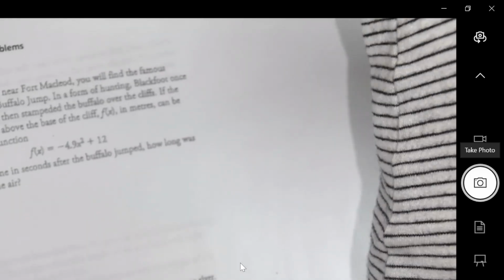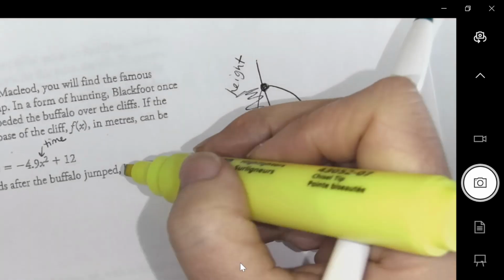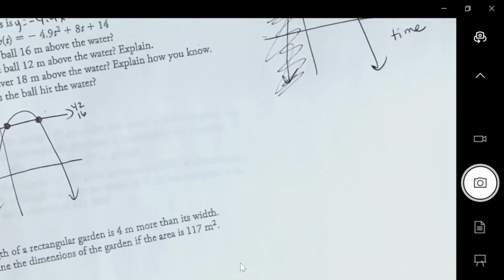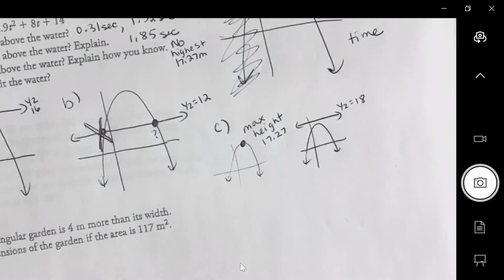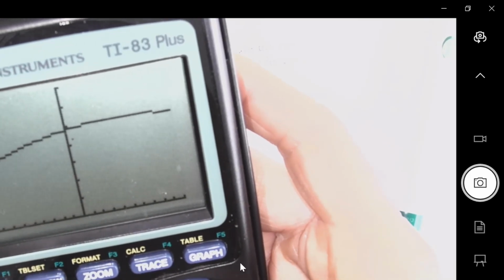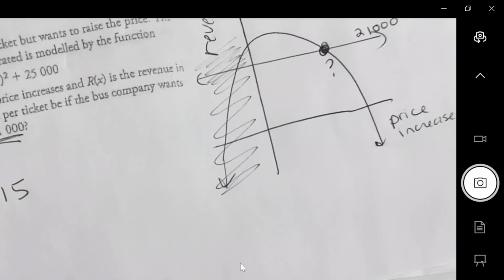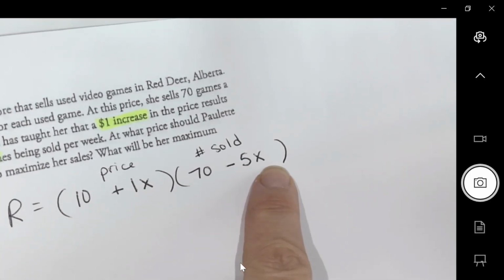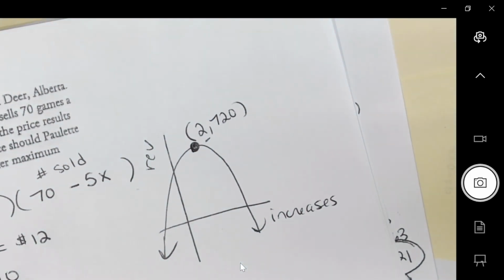quadratic word probs part 1